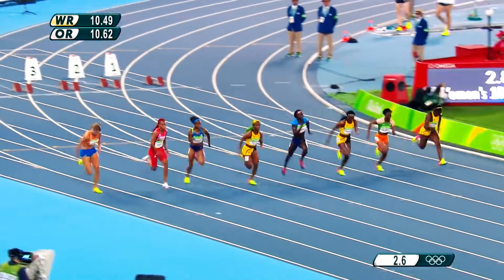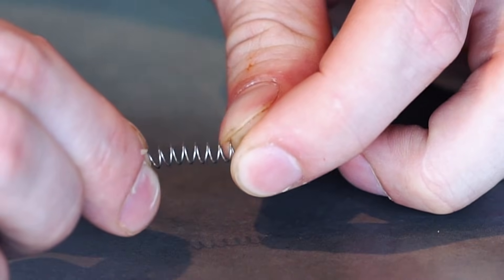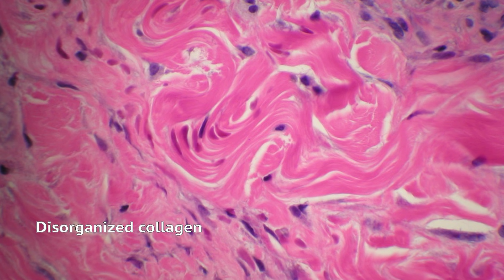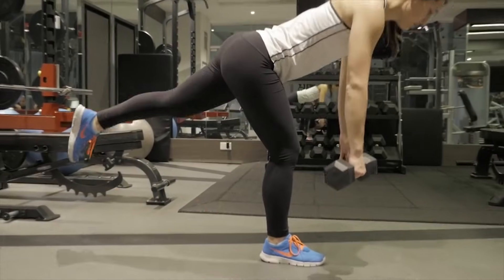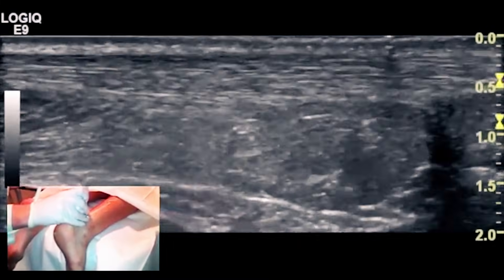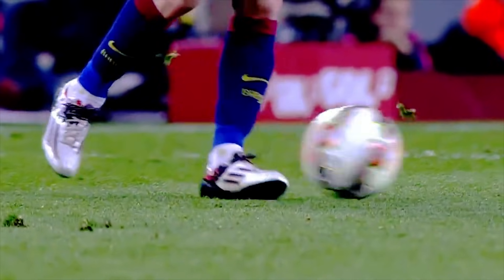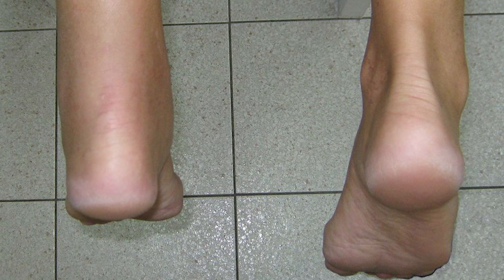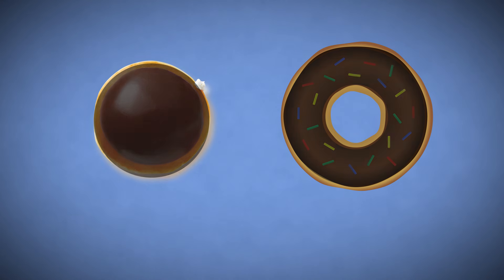Tendinitis, Tendinosis, Tendinopathy? Exercise is the best medicine for tendon pain.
“Pain and pathology aren’t necessarily related. So you can have profound pathology, profound degeneration in your tendon and have no pain”

We speak with professor Jill Cook [PhD, Grad Cert Higher Ed, PG Dip Manips, BAppSci (Phty)] about tendon pathology, pain, and rehabilitation.

Visit LaTrobe University to contact or find out more about Jill Cook.